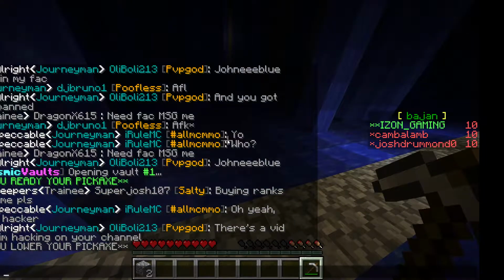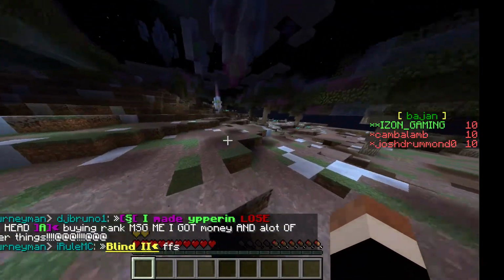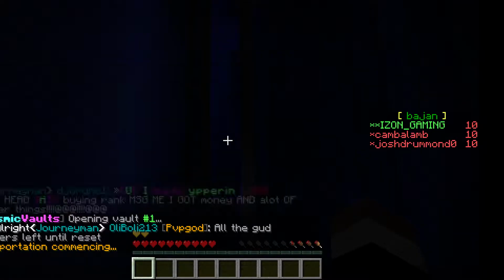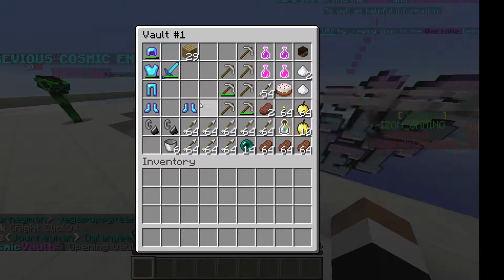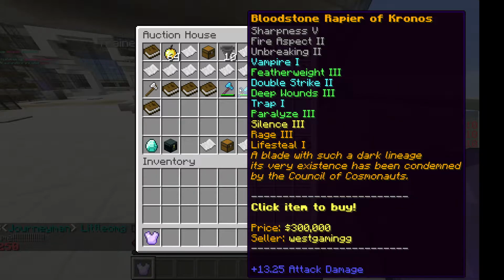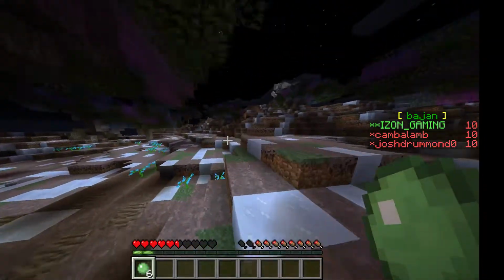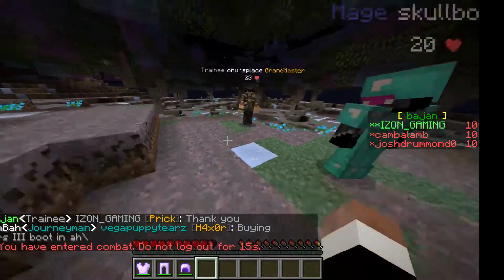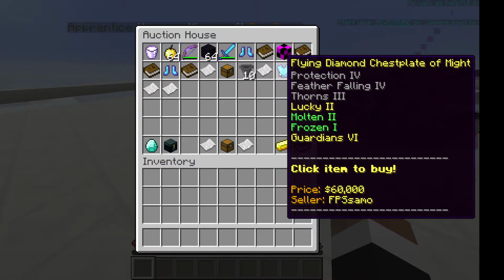factions ep 3